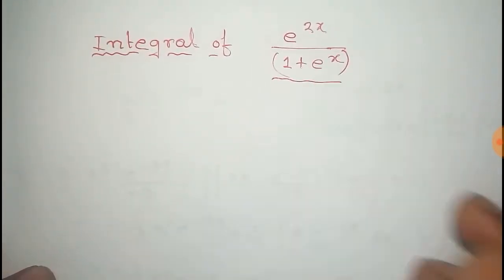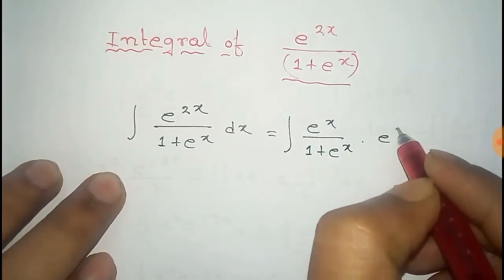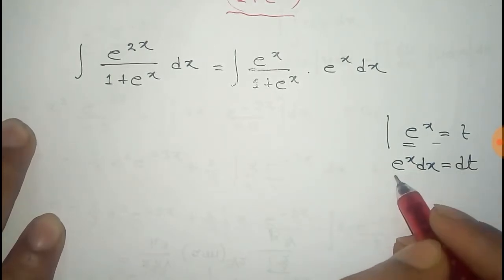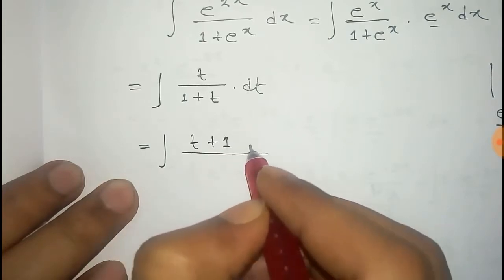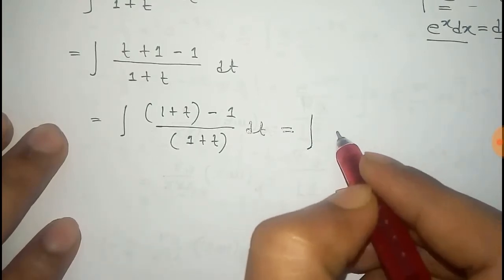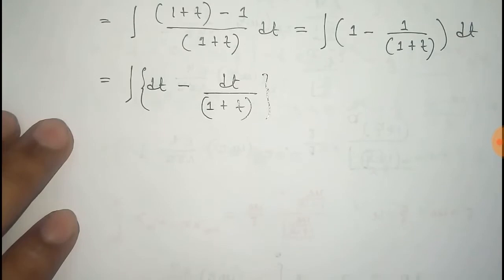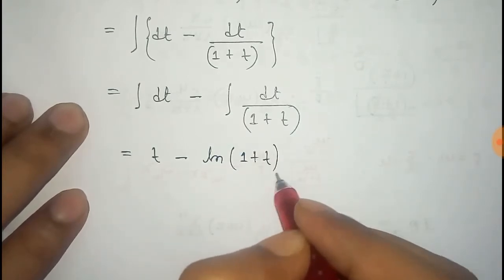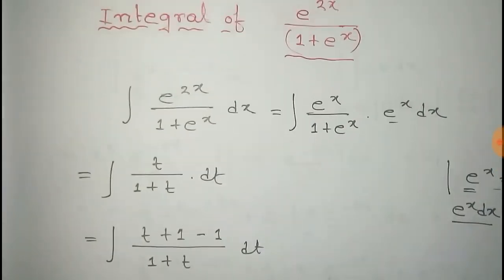Integral of (e^2x)/(e^x+1)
Finding the integral of (e^2x)/(e^x+1) .